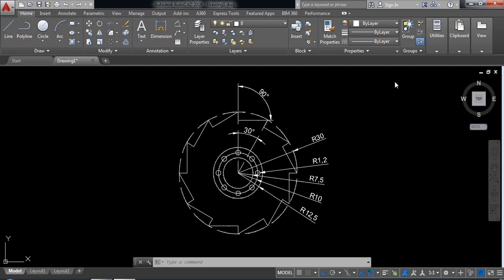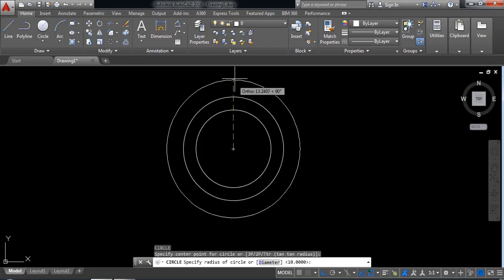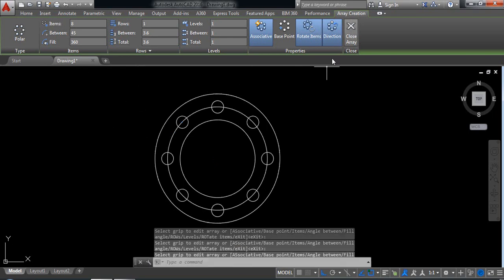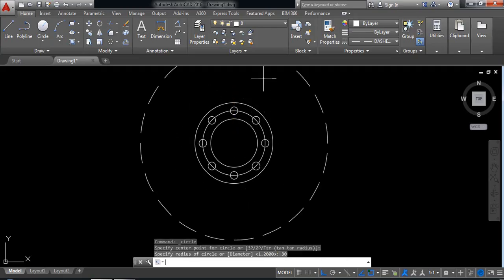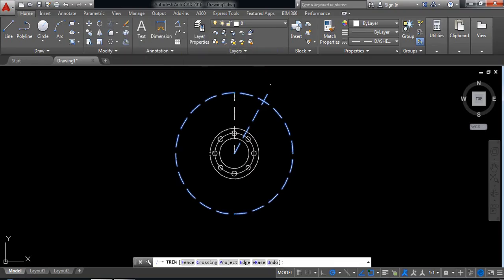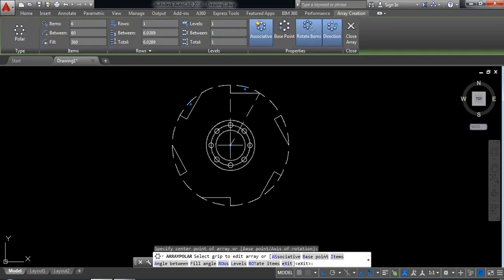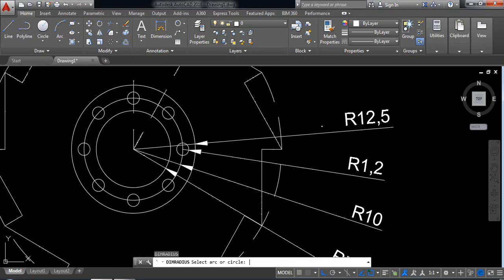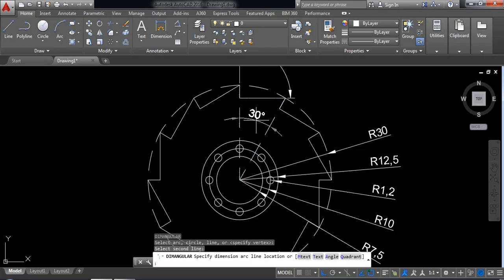AutoCAD Tutorial - AutoCAD Practice 23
AutoCAD Tutorial - AutoCAD Practice 23 by using circle, line, polar array and dimension commands.